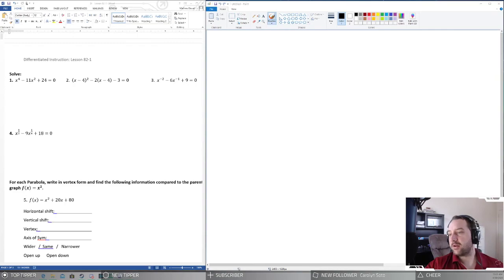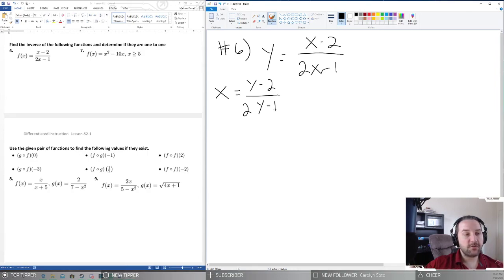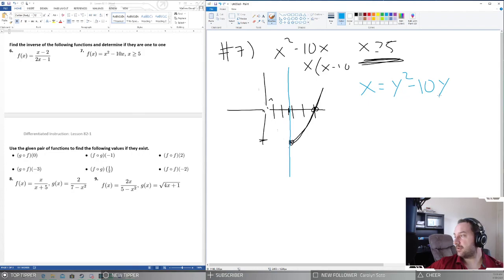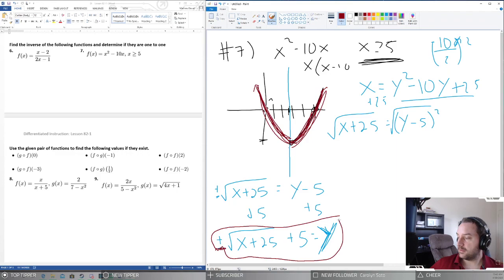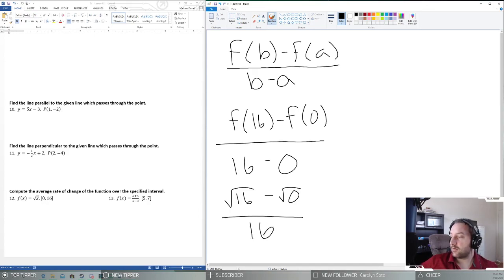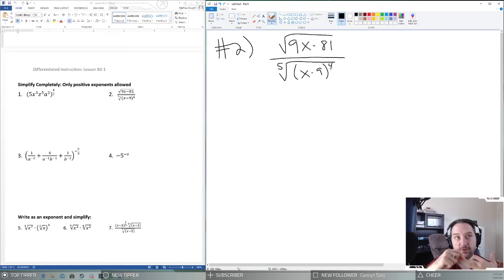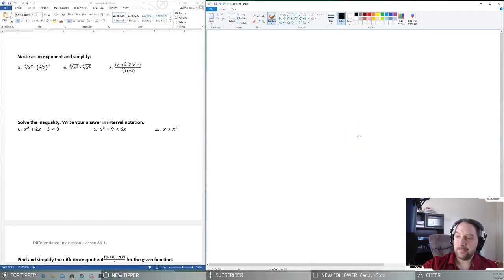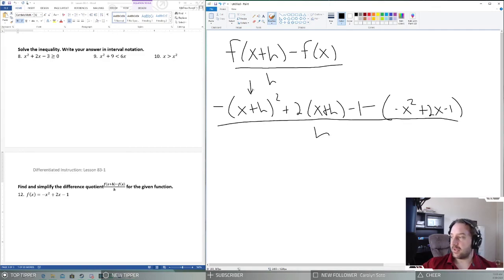Section 82-1 and 83-1 DI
Going over section 82-1 and 83-1 DI